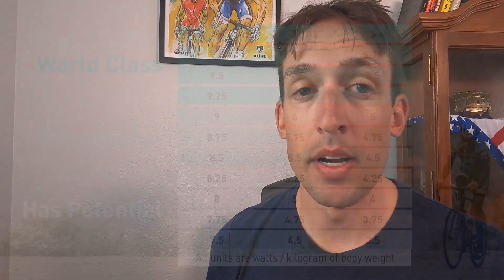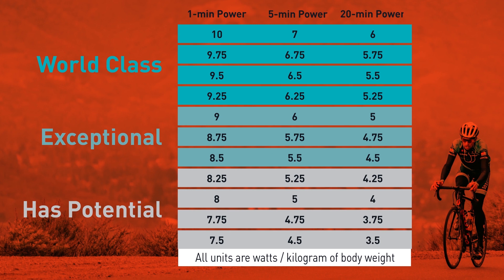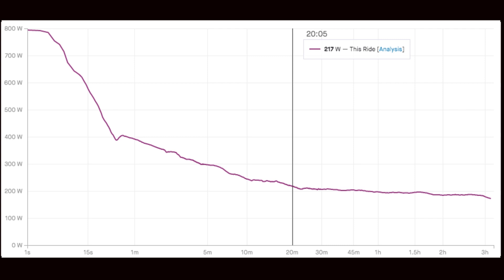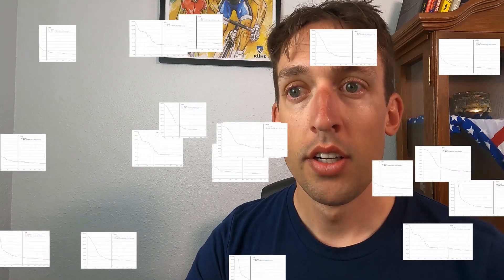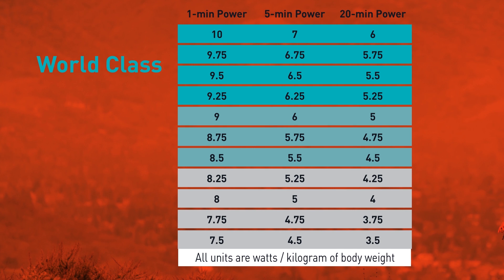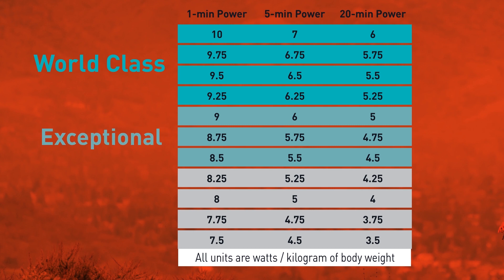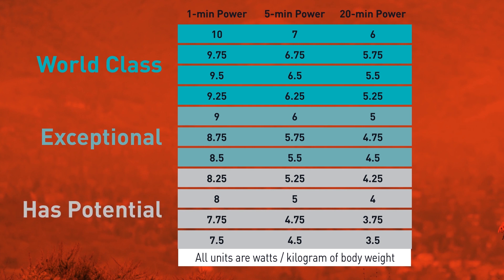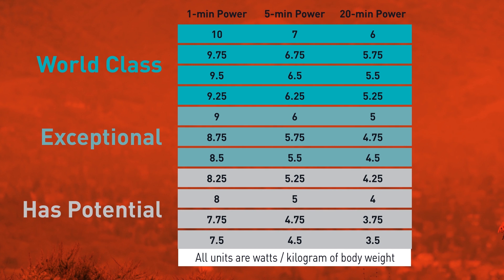Junior Power Profile Chart for Cyclists with Isaiah Newkirk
For years, we at FasCat have had parents asking us how their junior cyclist stacks up against other juniors racers both nationally and internationally. So in this video FasCat coach Isaiah Newkirk presents the all new Junior Power Profile Chart!

0:00 - Intro
1:23 - Benefits of Comparing Power Data
1:55 - Junior Power Profile Chart
3:30 - 20 min vs. 60 min power
4:05 - World Class Category
5:25 - Exceptional Category
6:24 - Has Potential Category
7:20 - Building a plan